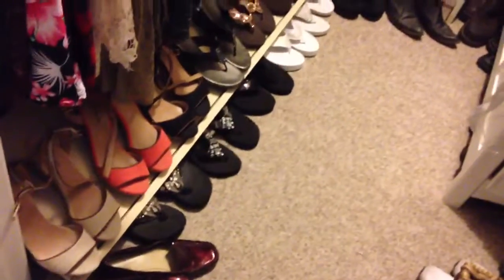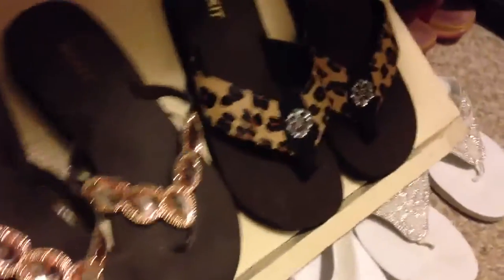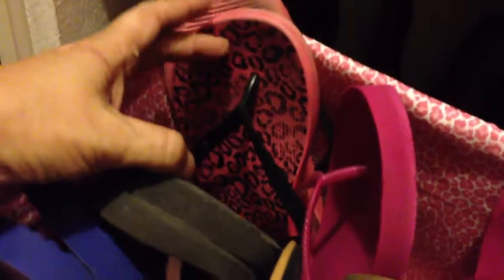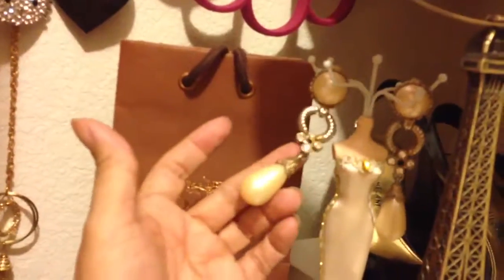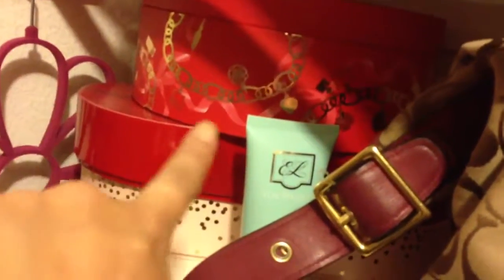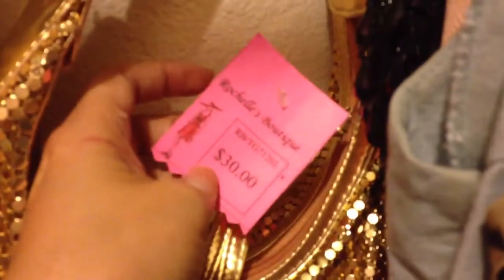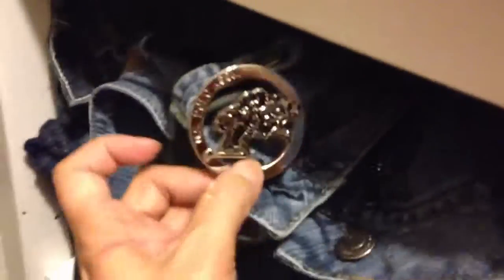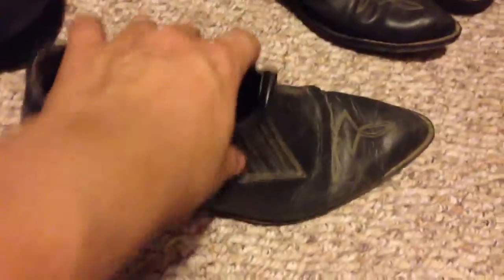A tour at my walking closet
This is a short tour at my walking closet after downsizing some clothes, shoes and jewelry.

Love,
Rochelle